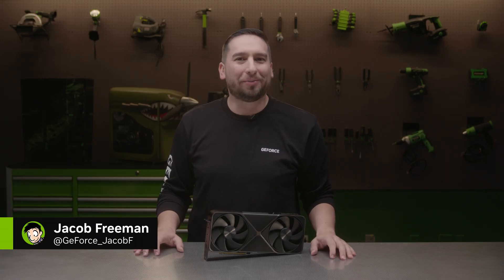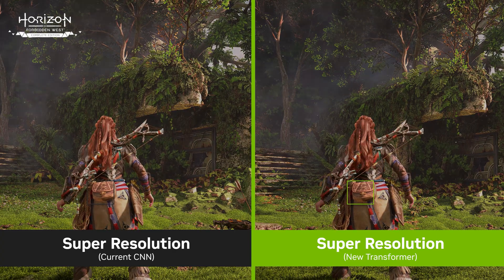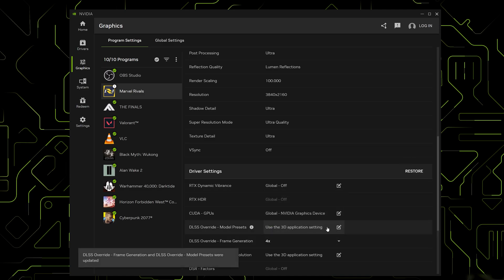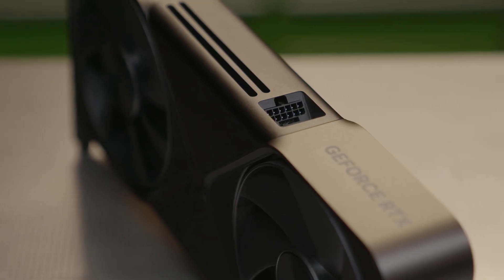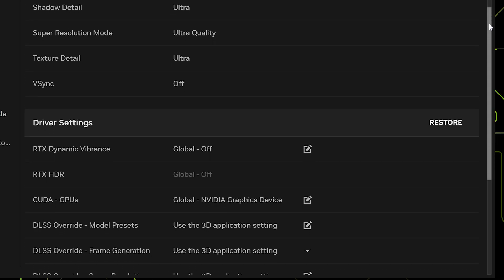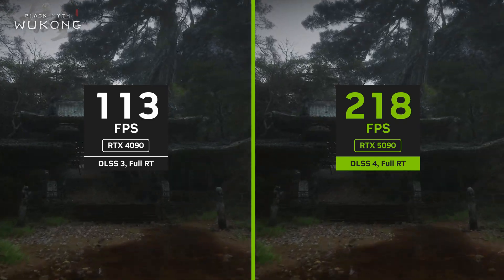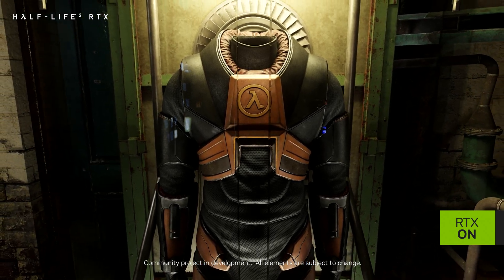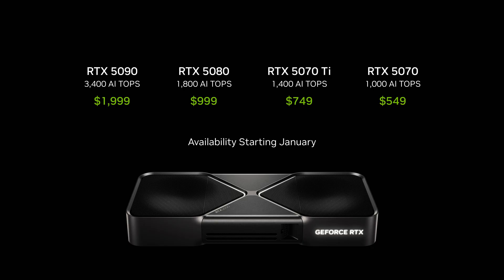GeForce RTX 5090 Founders Edition 製品概要（日本語字幕付き）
NVIDIA GeForce RTX 5090 は、NVIDIA史上最強の GeForce グラフィックスカードです。画期的な機能でゲーマーやクリエイターの体験に革命をもたらします。Jacob Freeman（@GeForce_JacobF）が、GeForce RTX 5090 Founders Edition と RTX 50シリーズに搭載された DLSS 4、ニューラルレンダリング、Reflex 2、クリエイター向けの最新機能などを紹介します。

00:00 - 導入
00:38 - Blackwell アーキテクチャ
01:21 - DLSS 4
03:20 - Reflex 2
04:07 - RTX 5090
08:07 - AI
09:56 - G-Assist